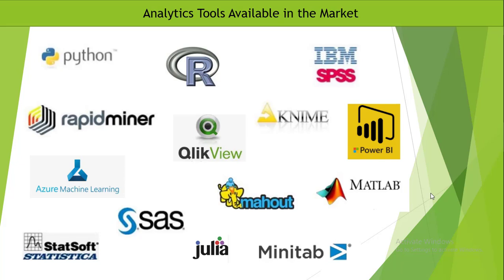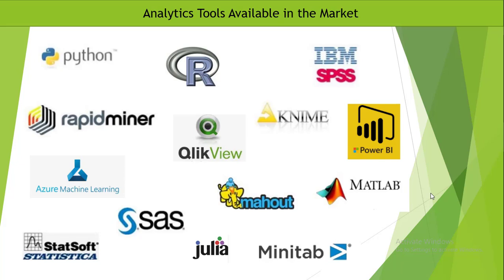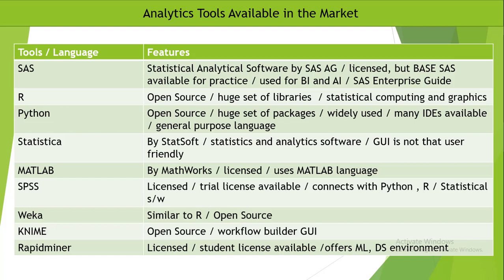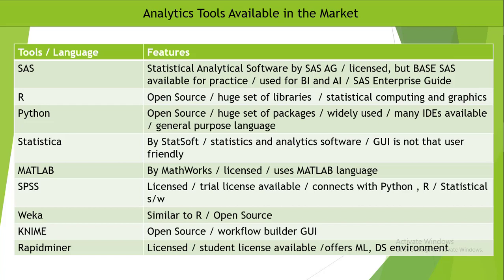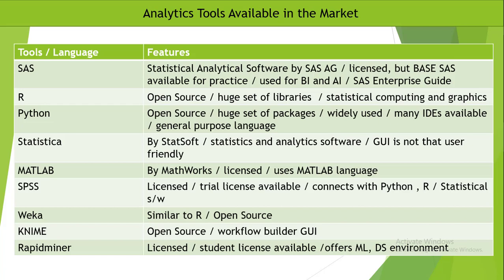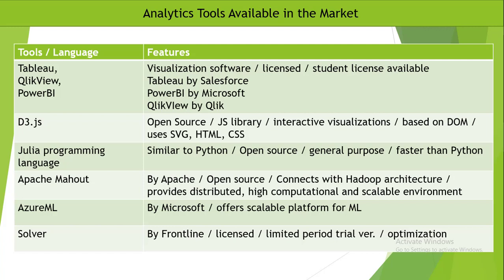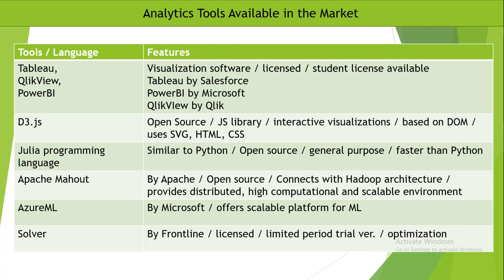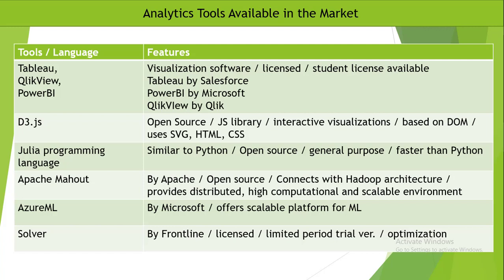Data Science Tools in Market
Here we have covered different analytics and visualization tools available in the market.